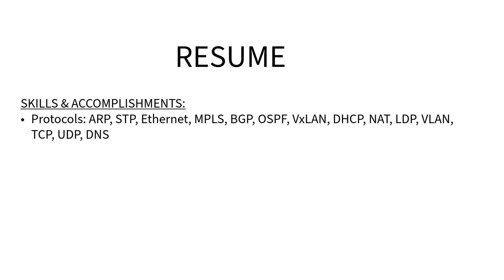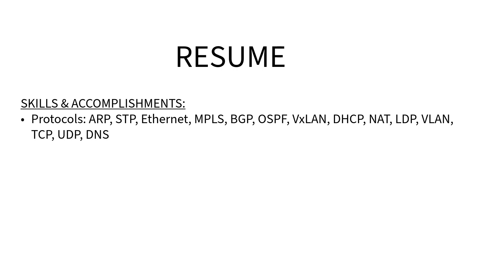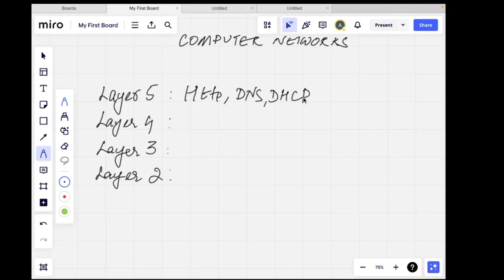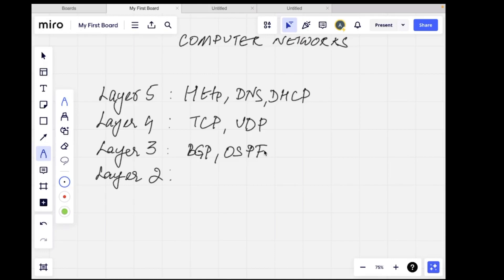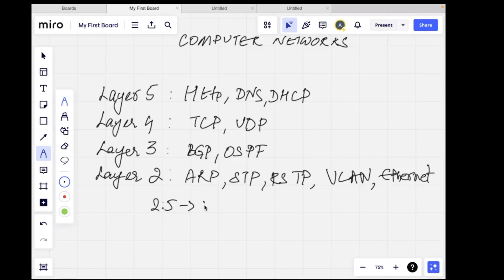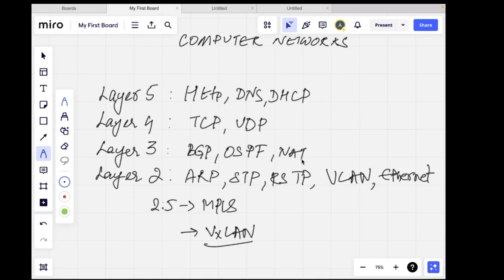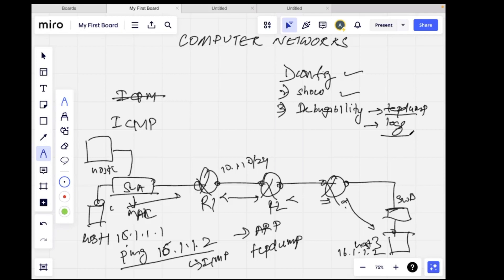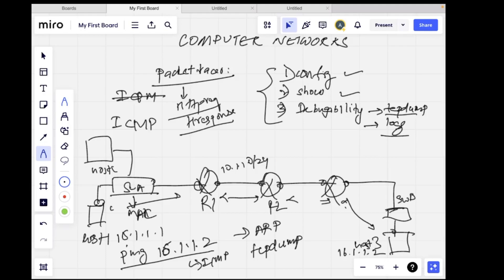Computer Networks - End of series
Roadmap for next 180 days! Computer Networks - End of series & revision.